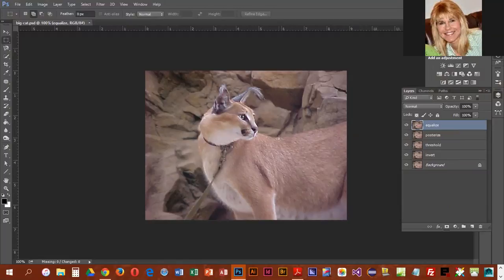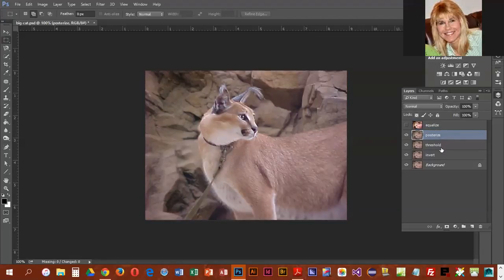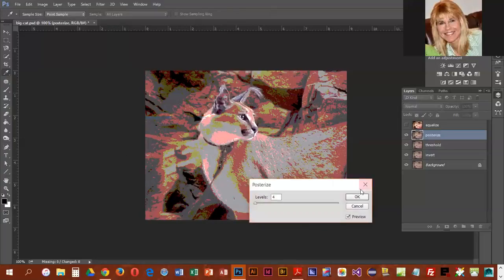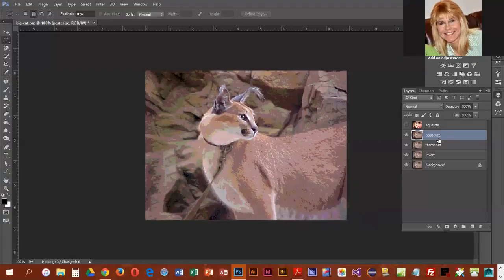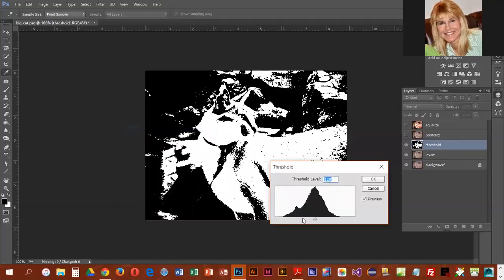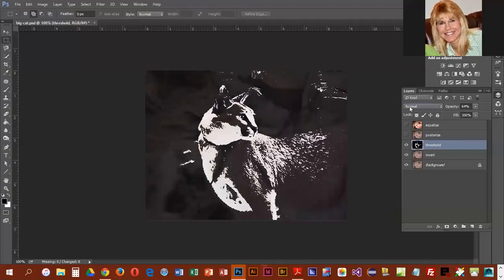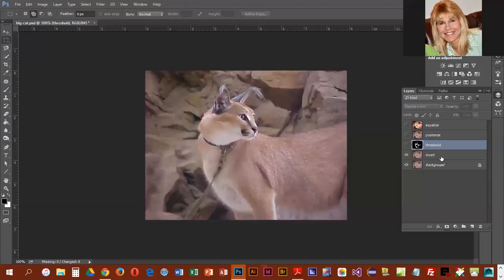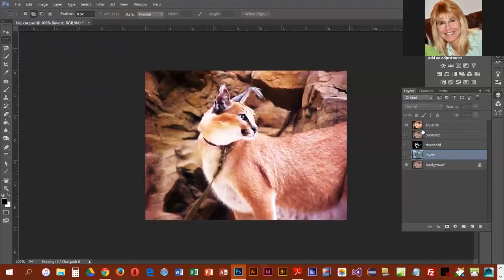color mapping effects